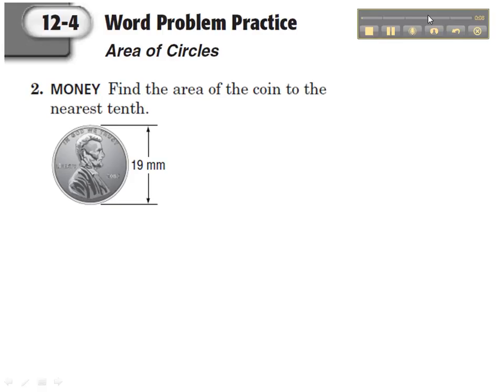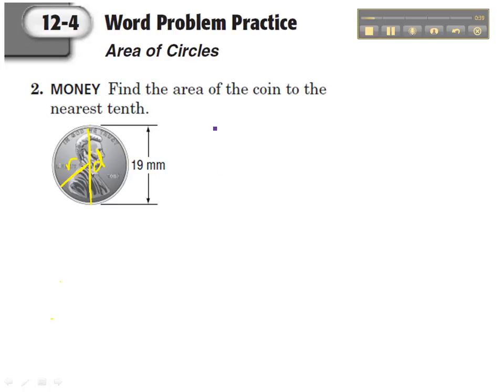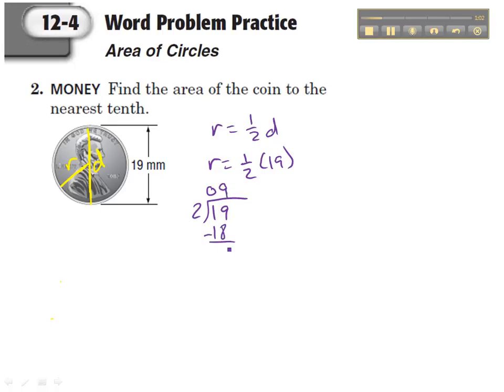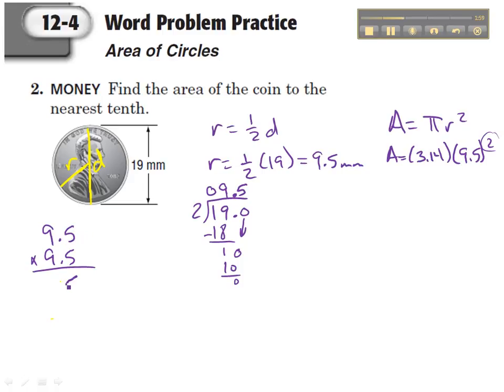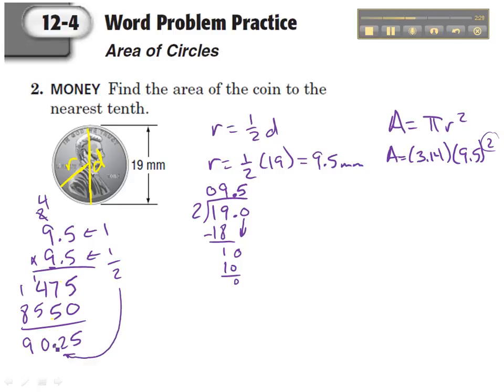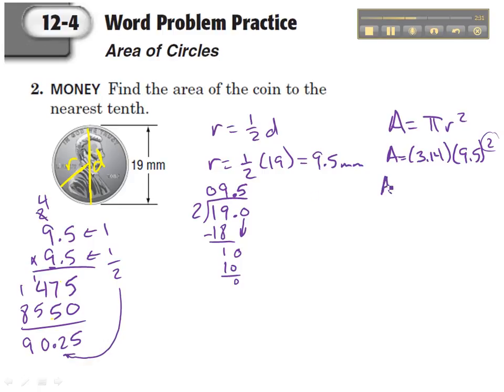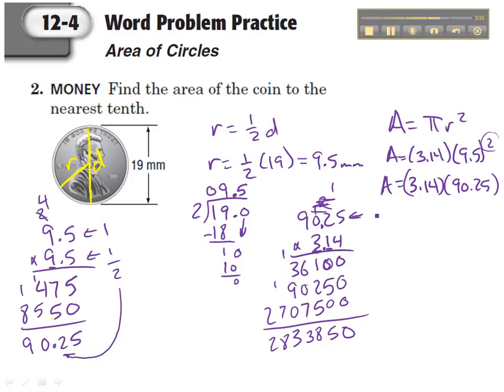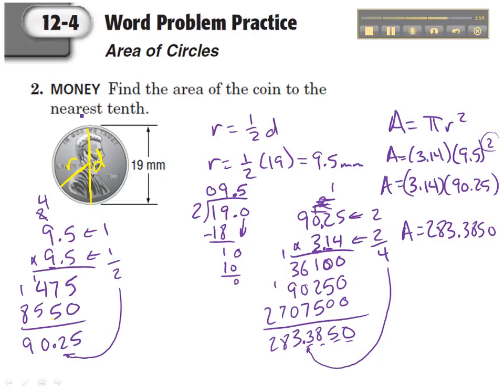hwhelp_020912_both.mp4